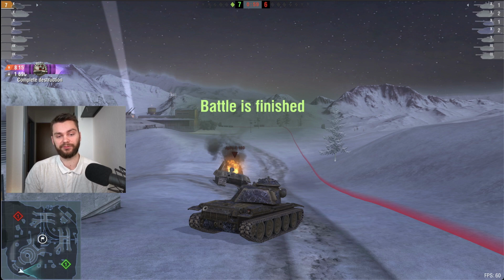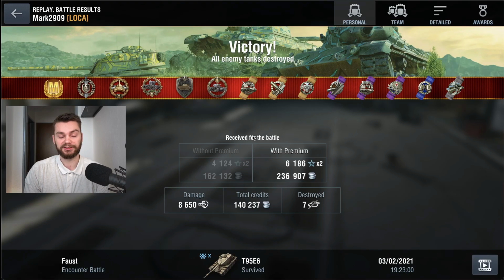In Depth: EPIC Mastery Analysis #3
See Mark2909`s insane T95E6 1v5 carry on this analysis video!

Share your battles with us and have a chance to be on the next video!